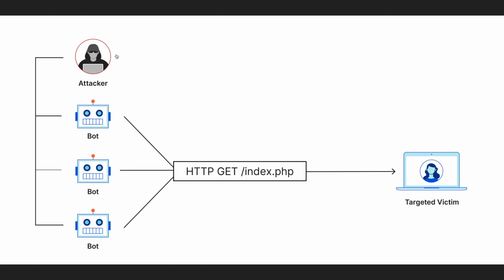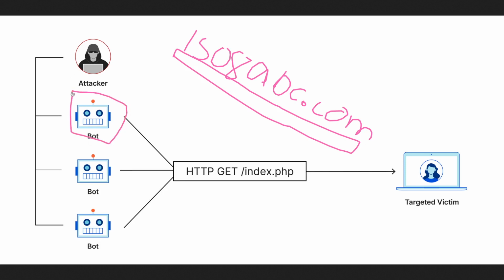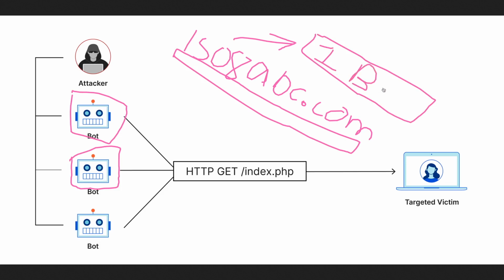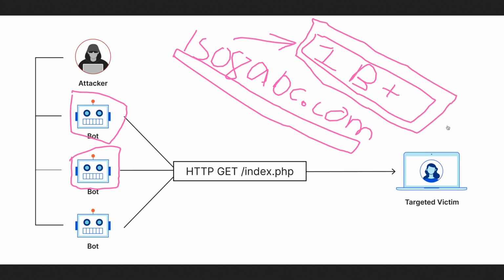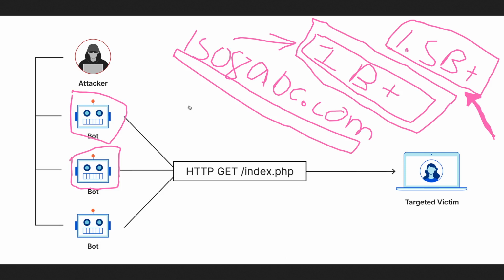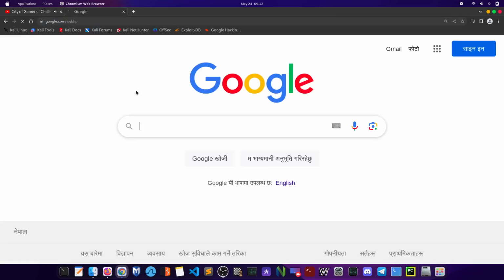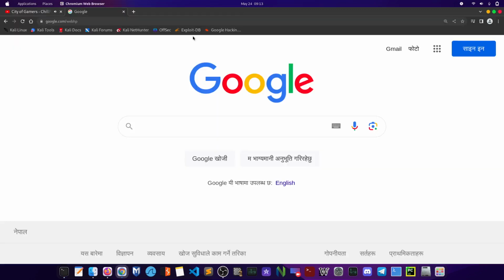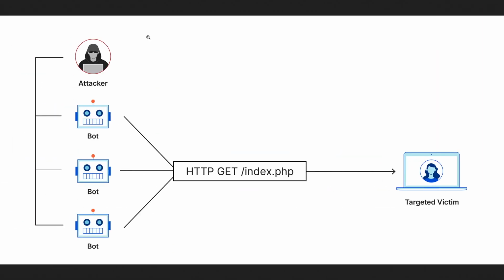DDoS Attack Explained